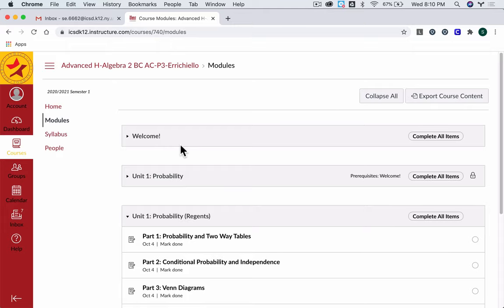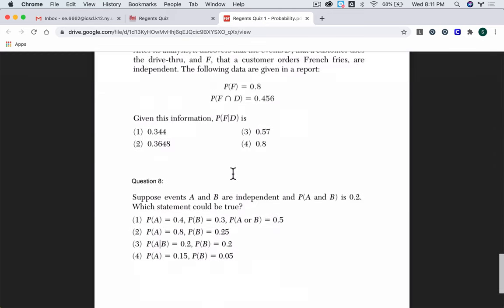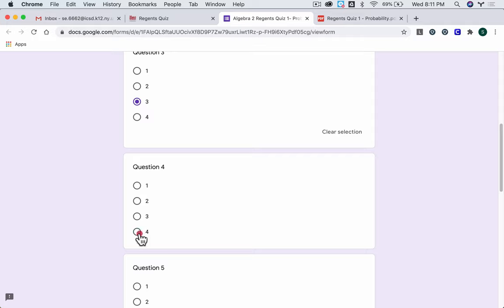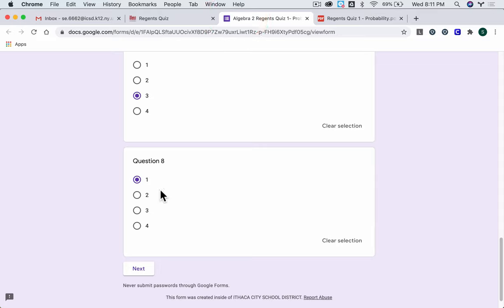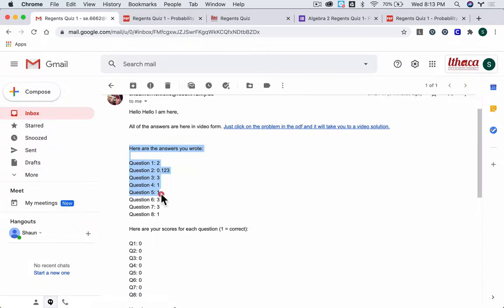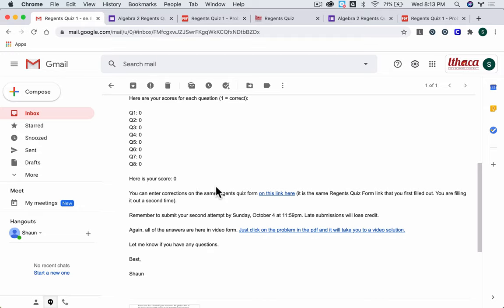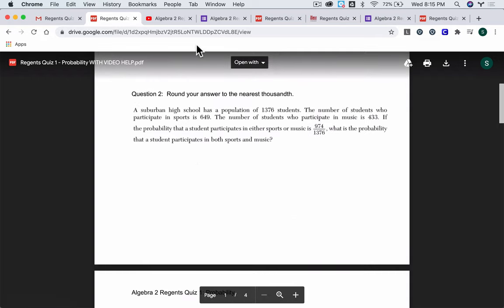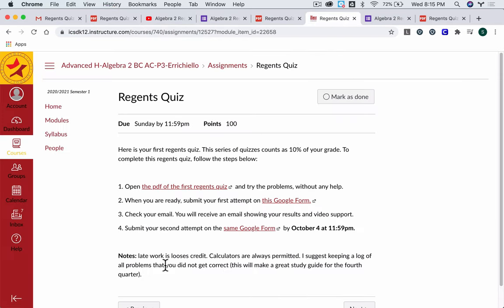Regents Quiz Walkthrough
This is our current protocol for the regents quiz.